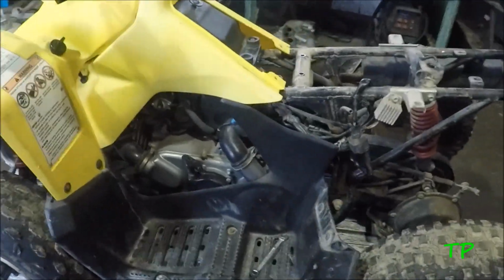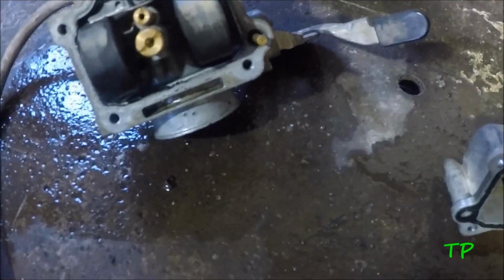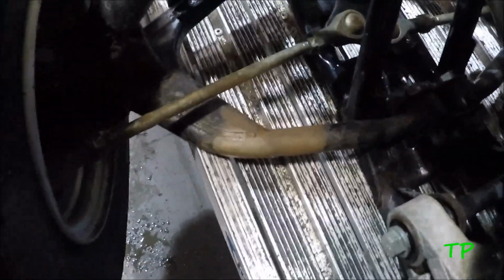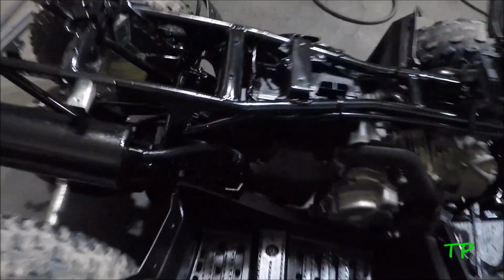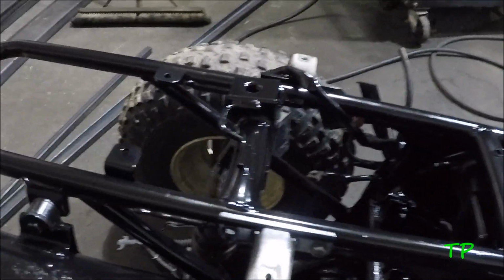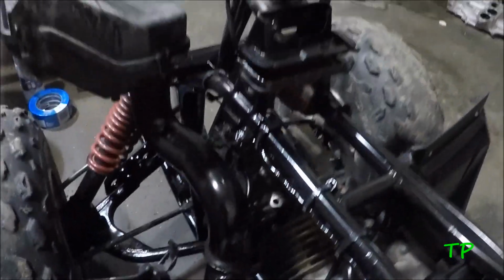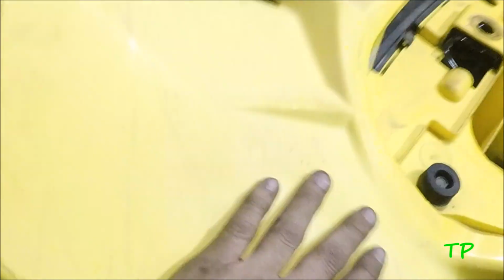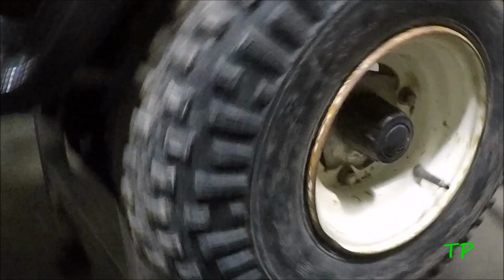suzuki z90 mini restoration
I gave Olivia's Z90 a rattle can restoration and carb clean before I give it to her for christmas.